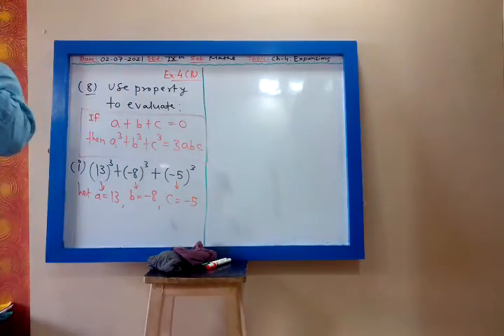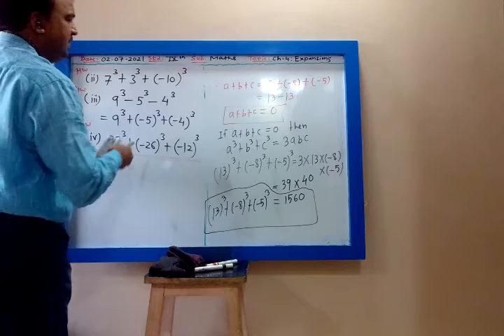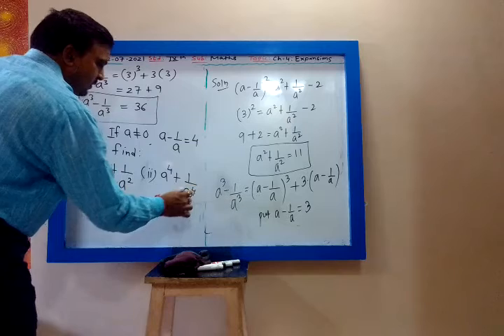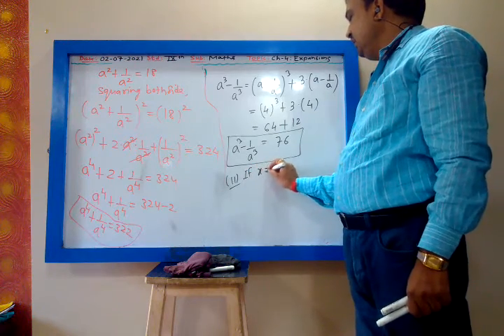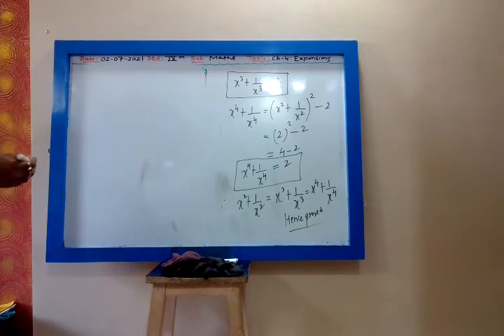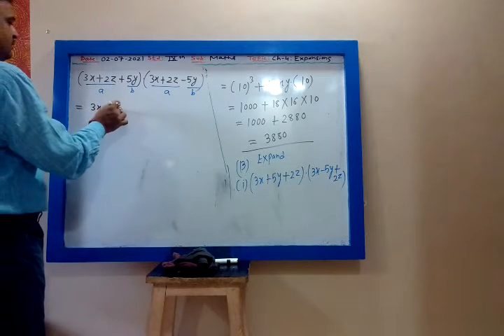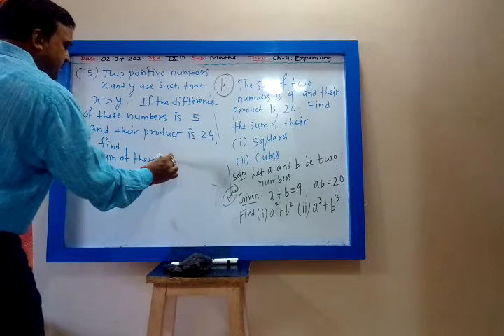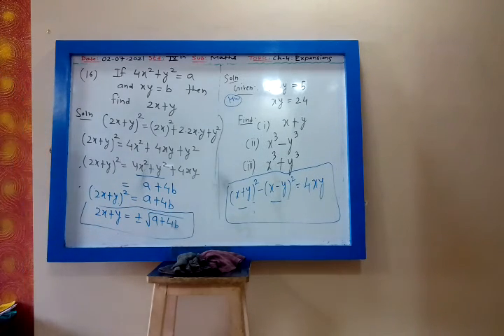9 th ICSE Maths ; Chapter: 4- Expansions, Part-4